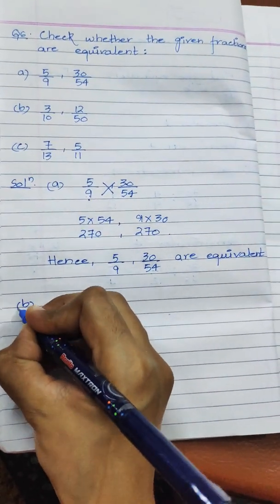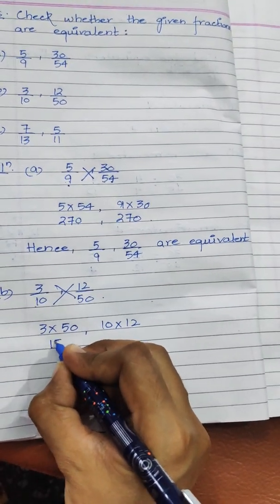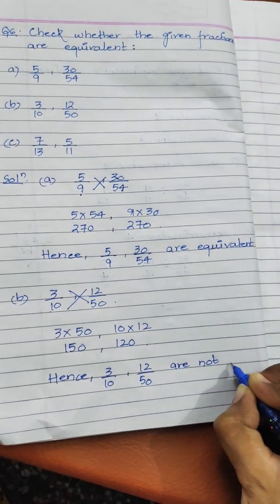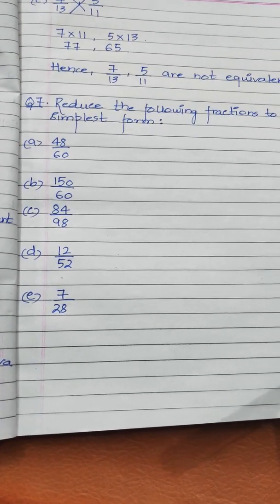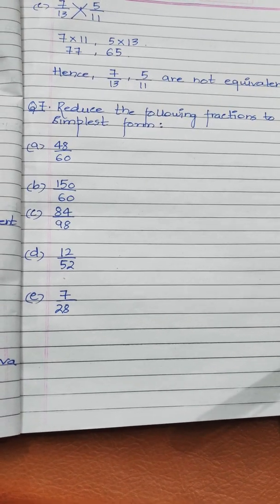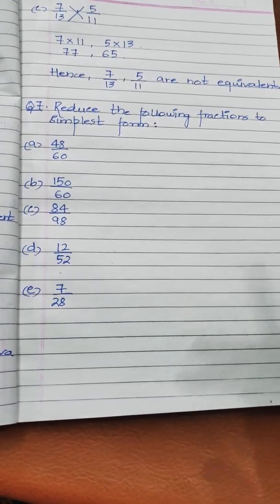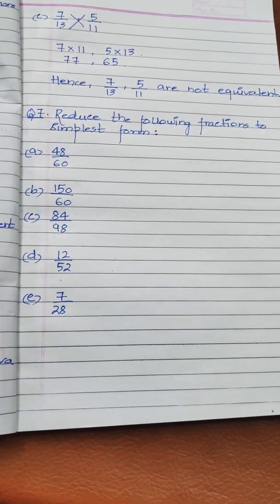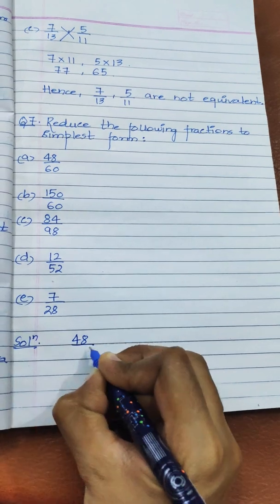Chapter 7 FRACTIONS, Ex-7.3 Q5,6 and 7